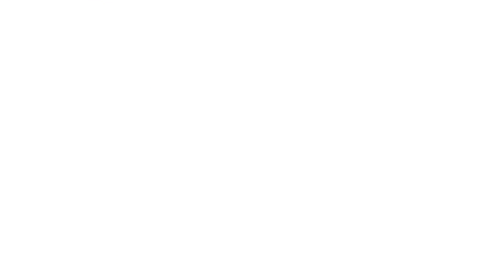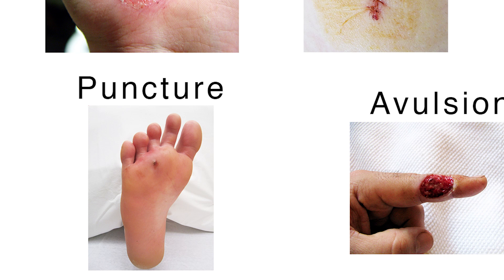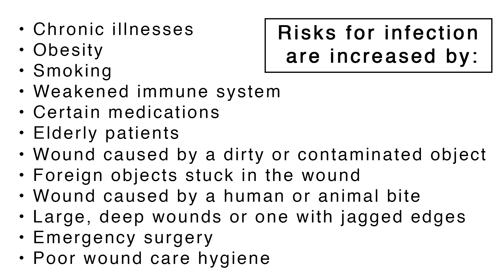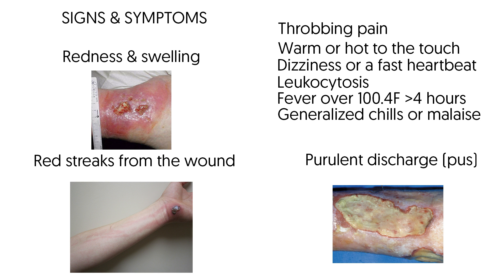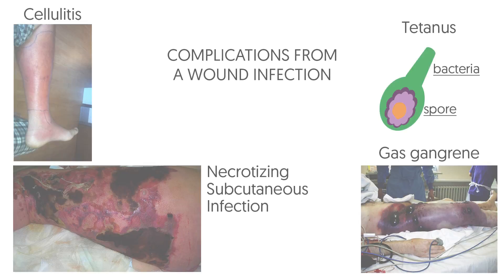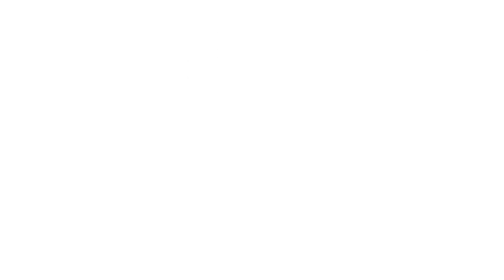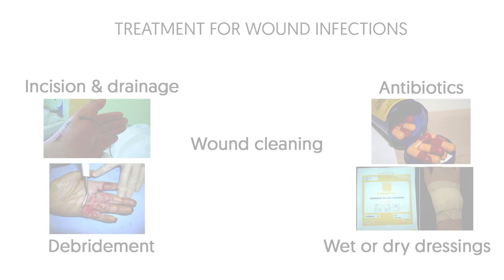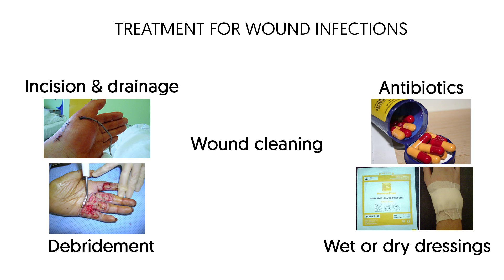Wound Infection | NCLEX RN Review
Every nurse is sure to encounter caring for a patient with a wound - whether a surgical wound or an open wound from some type of injury.
Wounds are classified as either open (involving a break in the skin) or closed (involving internal damage to body tissue).
The most common treatments for wound infection include:  Incision and Drainage, Wound Cleaning, Wound Debridement, Dressing, and Antibiotics.

Try a FREE NCLEX RN practice test!!!